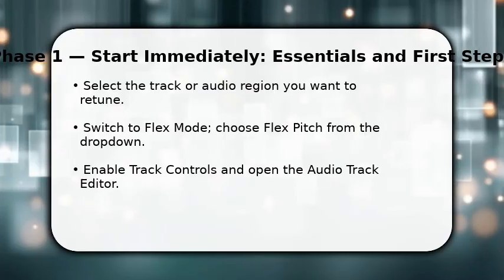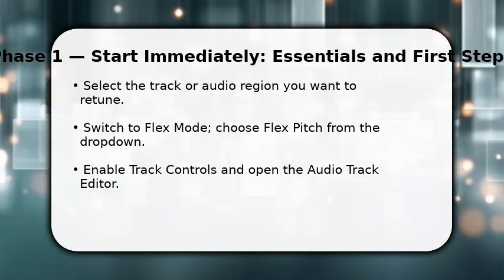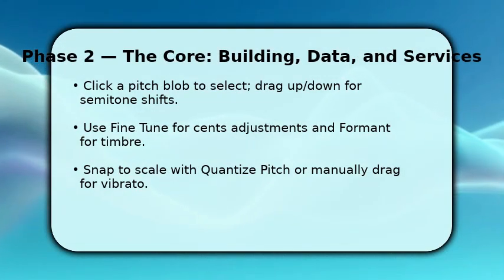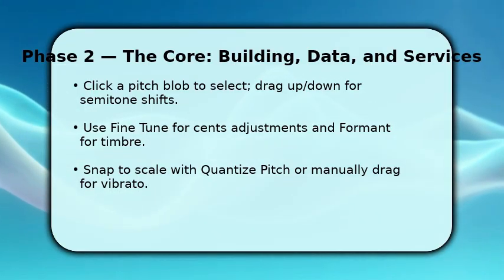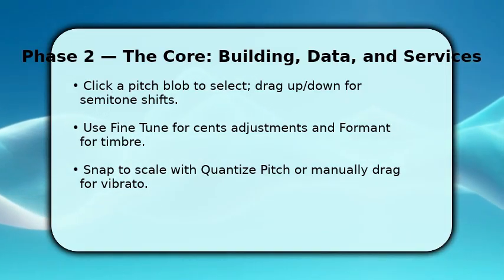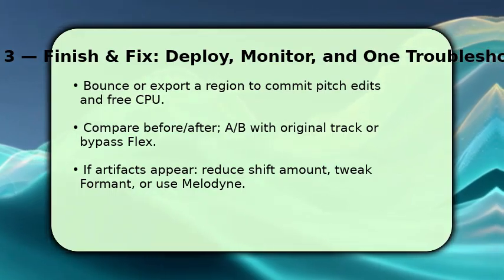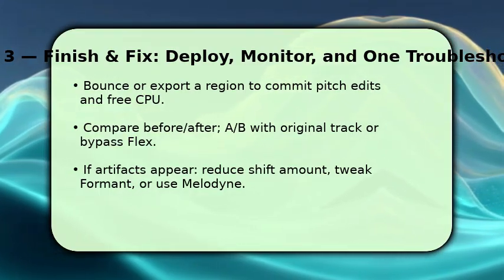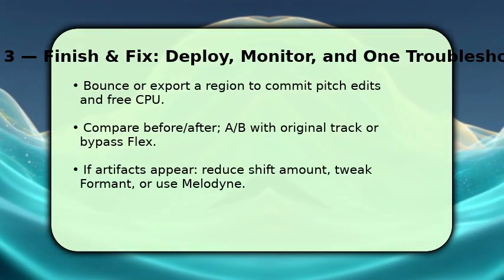How to Change Pitch in Logic Pro (full Guide)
How to Change Pitch in Logic Pro (full Guide) | 🔒 Surfshark VPN Deal — Stay private and secure. $1.99/mo + 3 Months Free ▸

Dive into the comprehensive guide on adjusting pitch in Logic Pro. This video tutorial covers essential techniques for musicians and producers to master sound manipulation, ensuring your tracks have perfect tuning.

how to change pitch, Logic Pro audio editing, pitch correction guide, musician production tips, sound engineering techniques